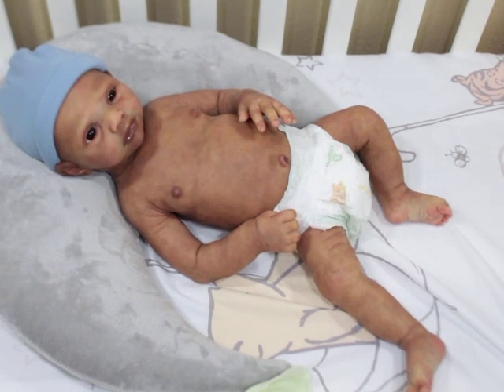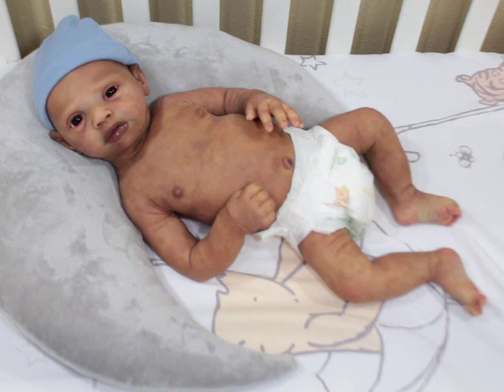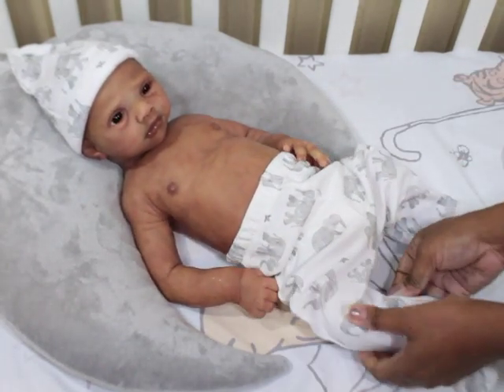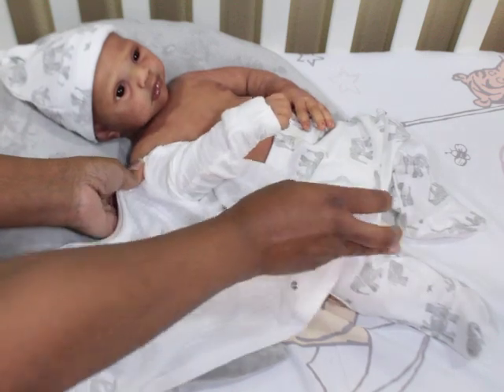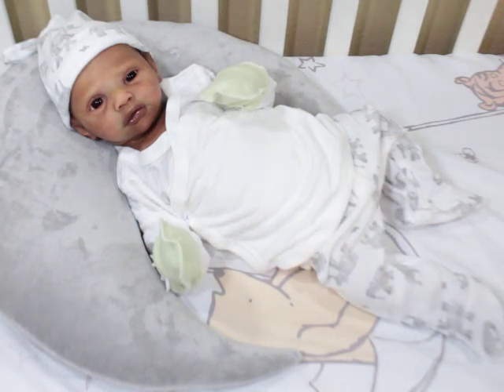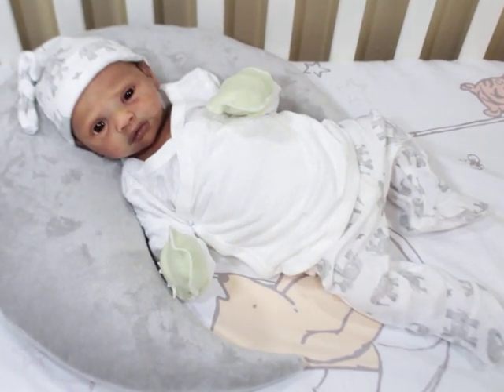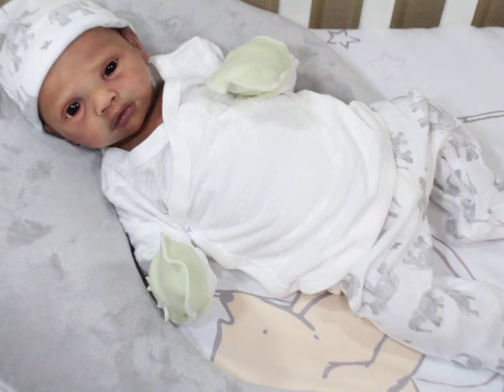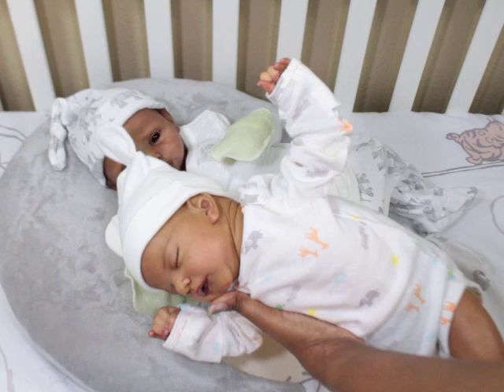Luca Gets Dressed: How did I get into this?!